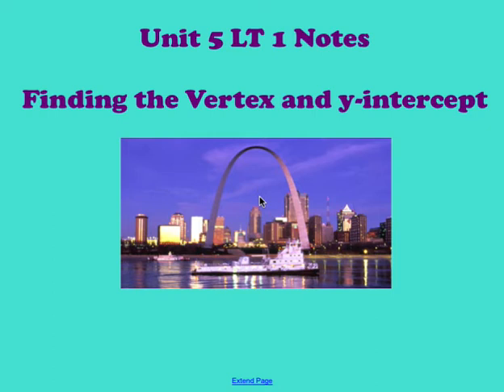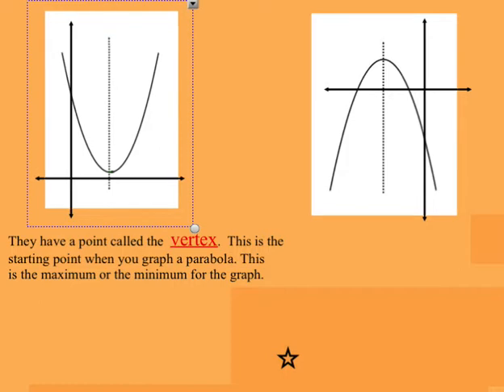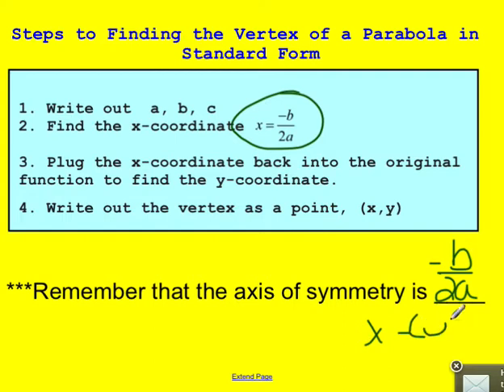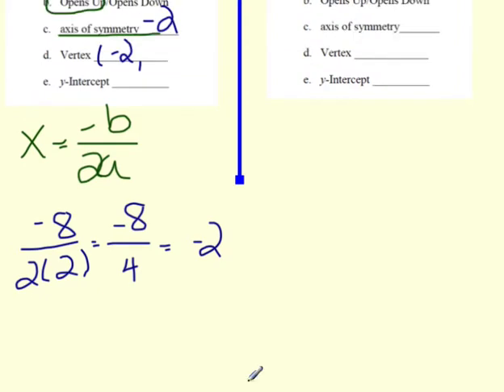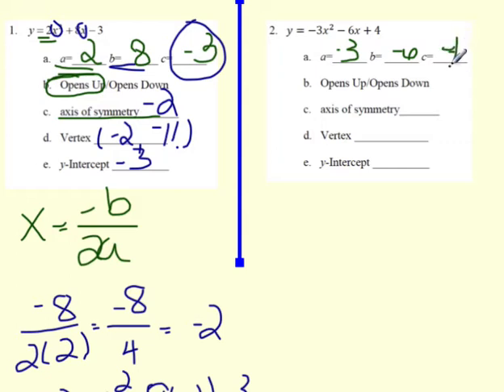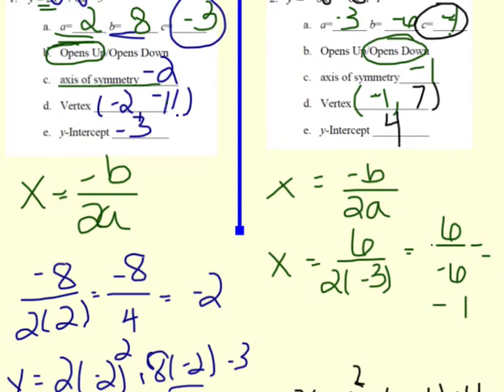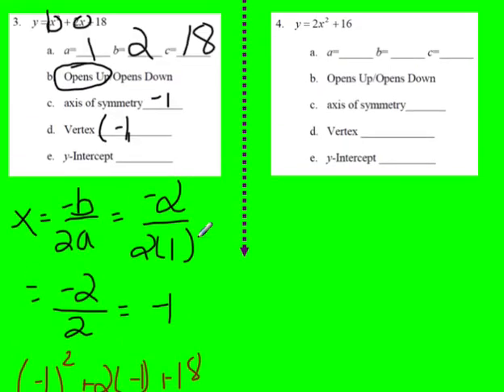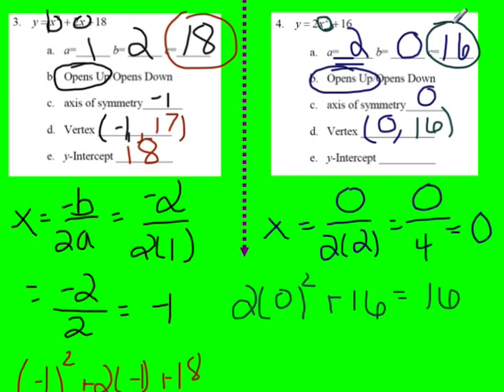Unit 5 Notes 1 Parts of a Parabola